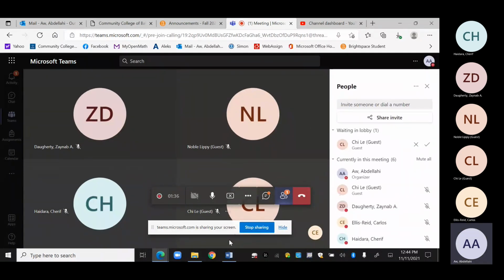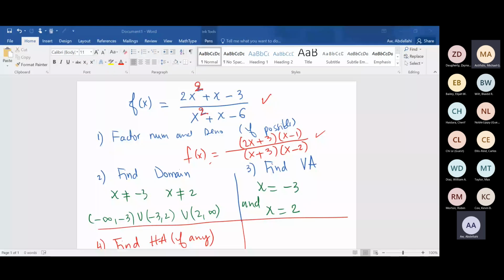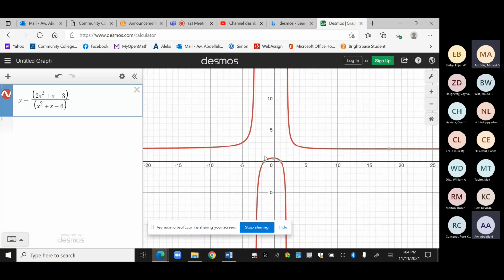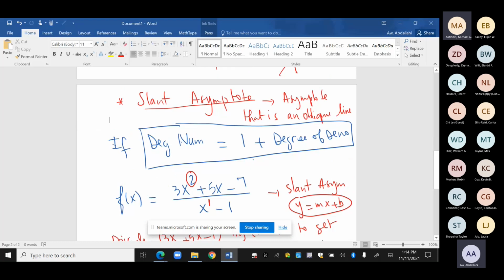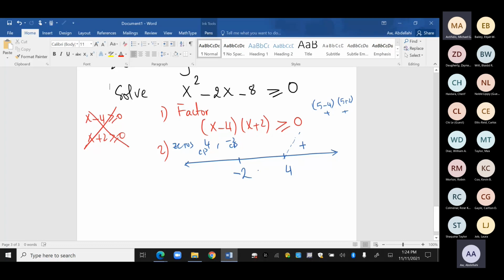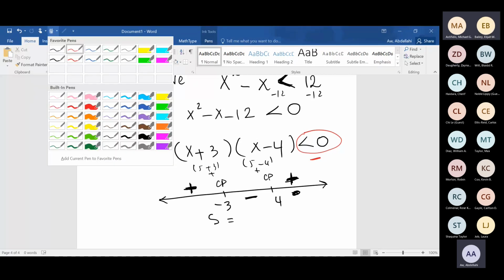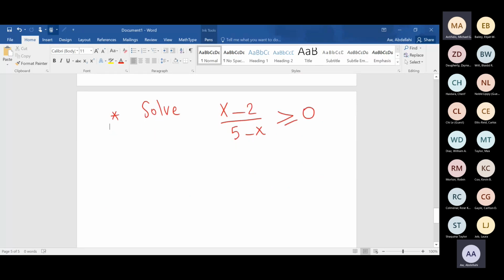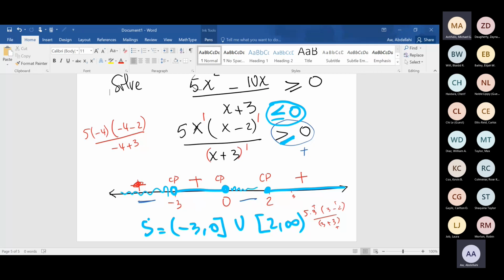1111 math 163 ona